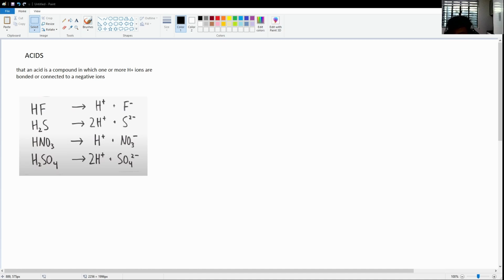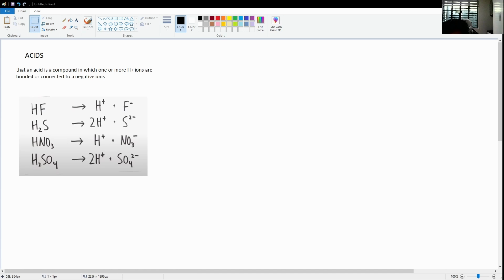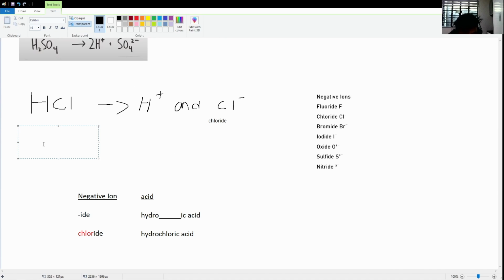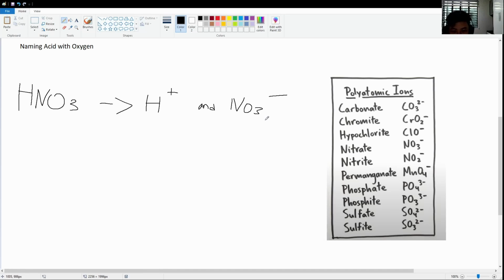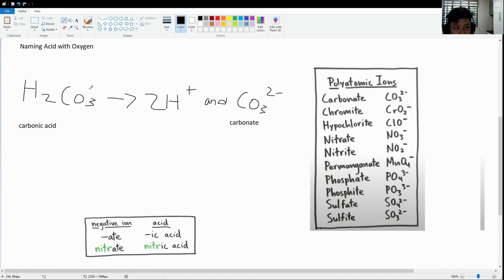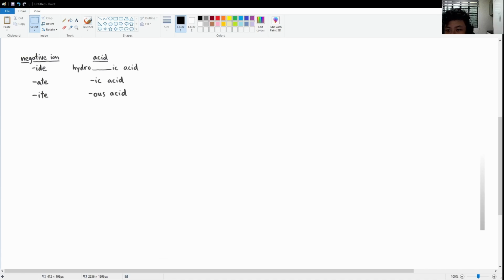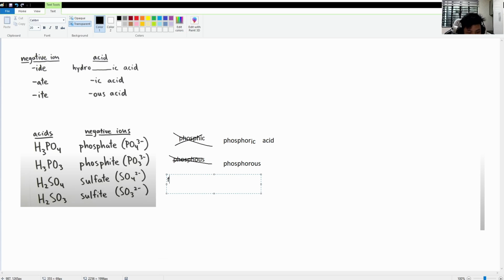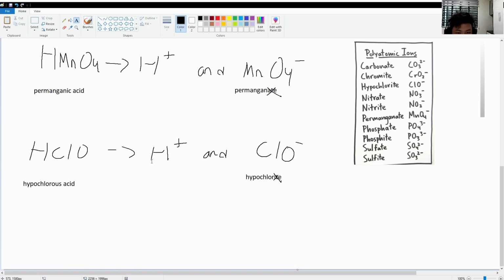Chemistry Project | Marvin